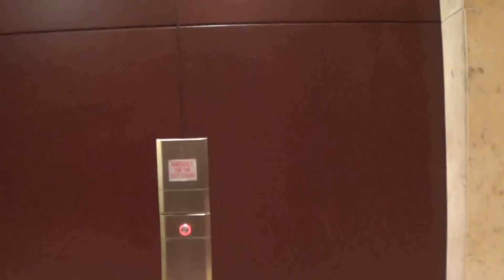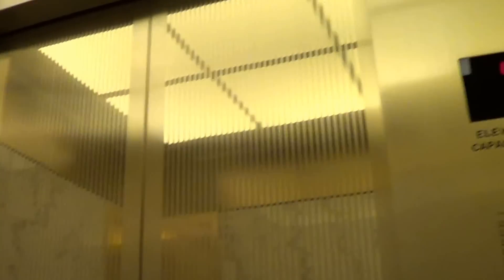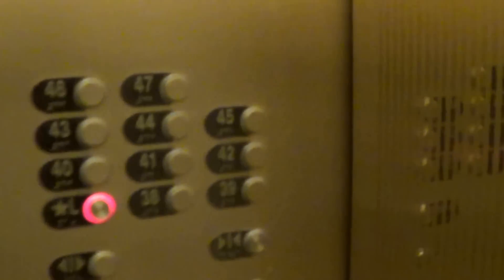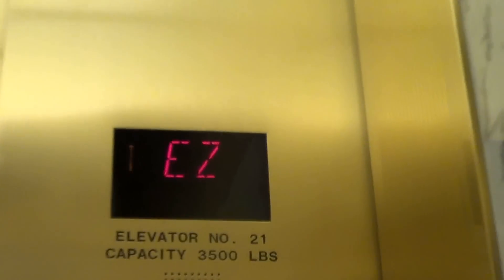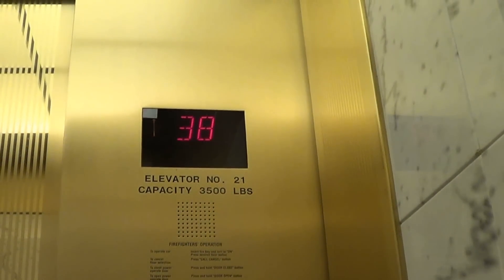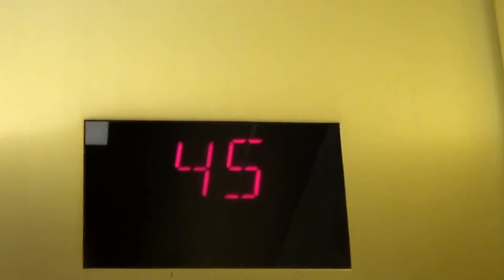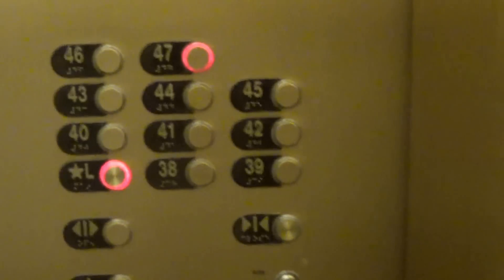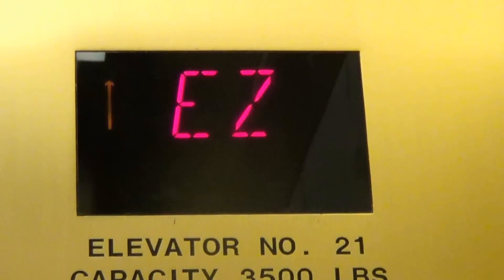HIGH-RISE (38-47) Elevator at the Hearst Tower Charlotte, NC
I'm the first YouTube user to film this elevator! This elevator is so fast! I got past the turnstiles because my dad's friend (who works in the tower) Got me a guest pass!

Brand: Otis
Model: Gen2
Floors served: L,38-47:
Year installed: 2002
Type: Traction (duh)